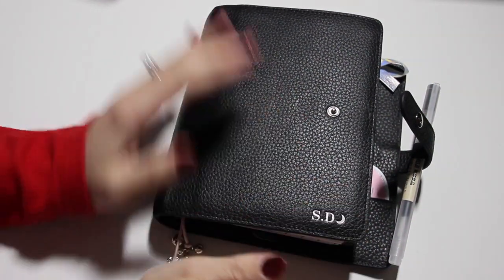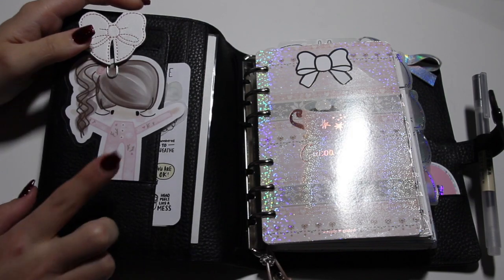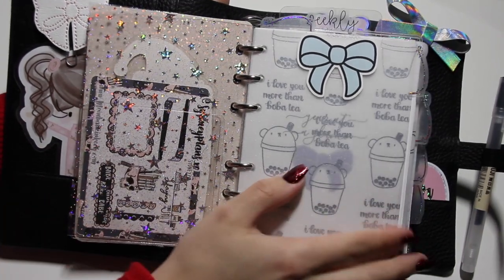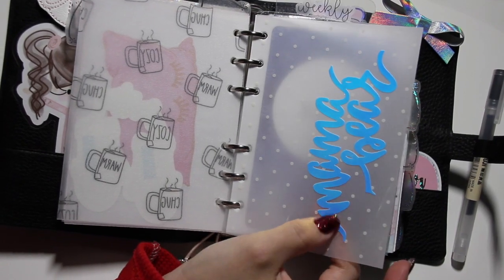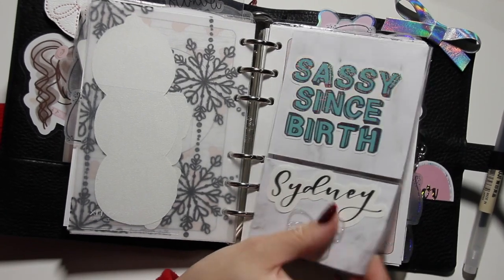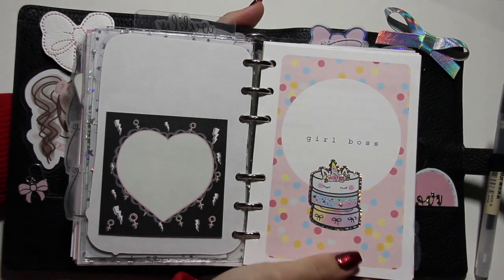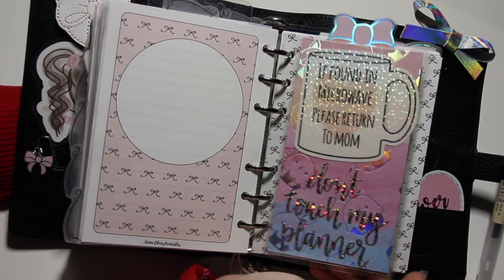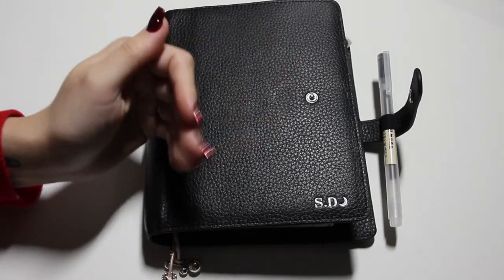Aura Estelle A6 Rings SET-UP ♡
♥ AURA ESTELL PLANNERS:
♥  (FOXY FIX)
♥ ERIN CONDREN $10 off your first life planner!
💻 EDITOR & CAMERA
Camera: Canon EOS Rebel T3i
Editor: Imovie